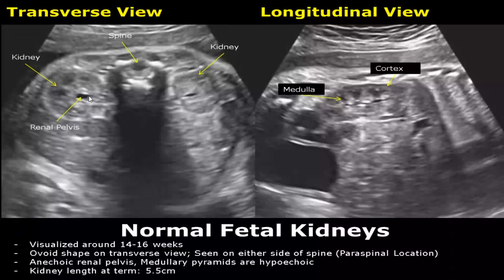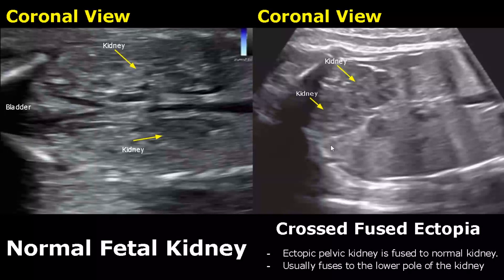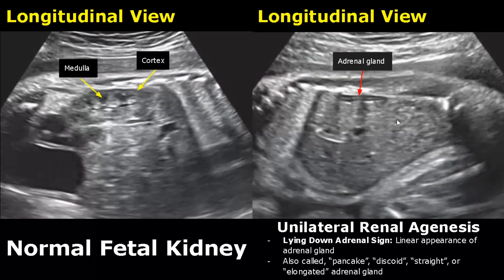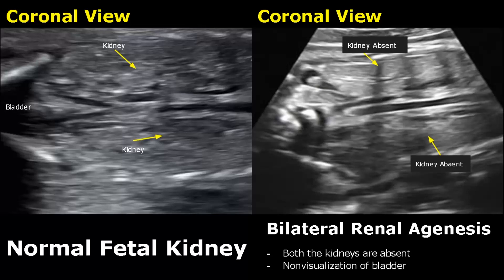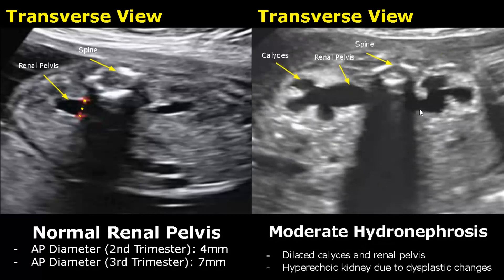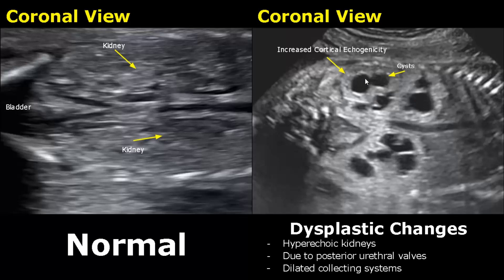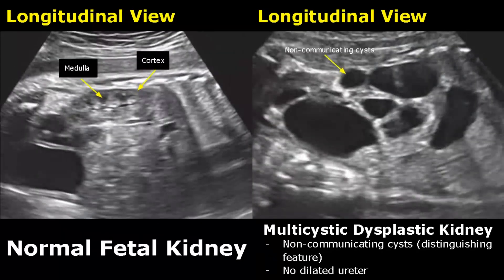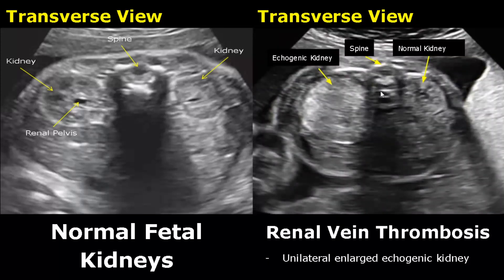Fetal Kidneys Ultrasound Normal VS Abnormal Image Appearances | Kidney Abnormalities USG | Ob/Gynae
*Timestamps:
Intro: 0:00
Normal Fetal Kidneys - 0:07
Pelvic Kidney - 1:01
Crossed Fused Ectopia - 1:25
Unilateral Renal Agenesis - 1:44
Lying Down Adrenal Sign - 2:28
Unilateral Renal Agenesis (Doppler) - 3:00
Bilateral Renal Agenesis - 3:30
Bilateral UPJ Obstruction - 3:50
Unilateral UPJ Obstruction - 4:32
Moderate Hydronephrosis - 4:45
Severe Hydronephrosis - 5:19
Dilated Tortuous Ureter - 5:40
Dysplastic Changes - 6:01
Cortical Cysts - 6:31
Multicystic Dysplastic Kidneys - 6:51
Bilateral Multicystic Dysplastic Kidneys - 7:48
Autosomal Recessive Polycystic Kidney Disease - 8:07
Renal Vein Thrombosis - 8:39

Guidelines On How To Read And Understand My Videos:

1. Click on the video of your choice.
2. The normal organ images will appear on the left half of the screen.
3. The images with pathologies/diseases will be displayed on the right half of the image.
4. Each case image has description explaining the features of the pathology.
5. Please turn on Subtitles/Closed Caption for easier understanding of the audio, or if you are watching the video on mute.
6. The subtitles may overlap and cover the description. You can move the subtitles away from the description by dragging it with the cursor or with finger touch on smartphone.

Related: ob/gynae, obstetrics, anomalies, second trimester, first, fetus, sonography, ultrasonography, antenatal, uterus, abnormalities, blood, images, imaging, scans, diseases, disease, cases, radiology, scanning, doppler, urinary tract, genitourinary, ureter, bladder, kub, urine, cases